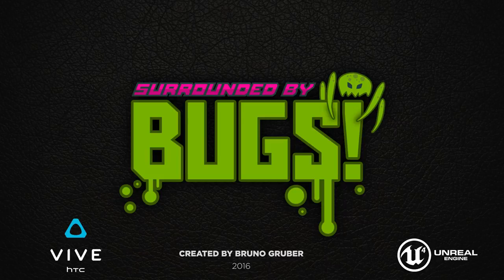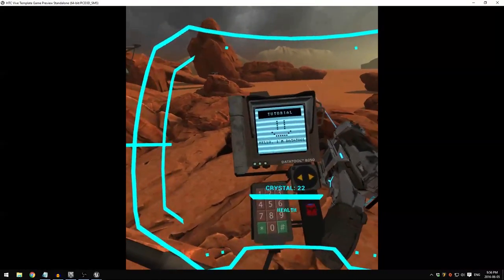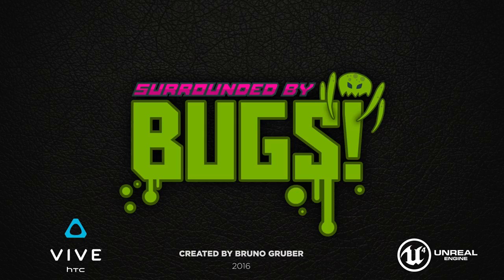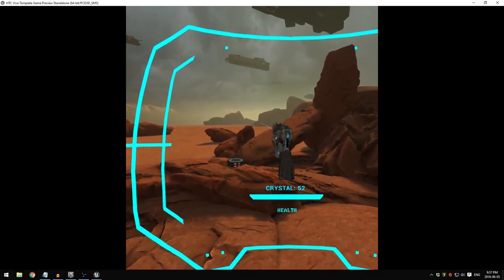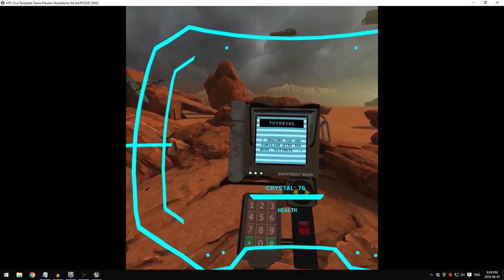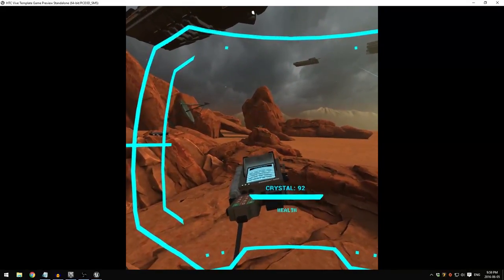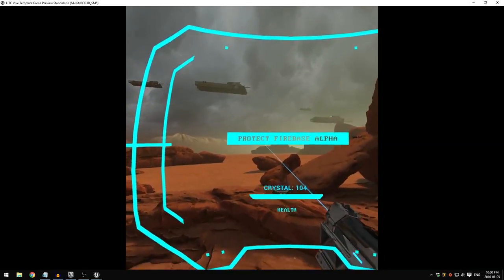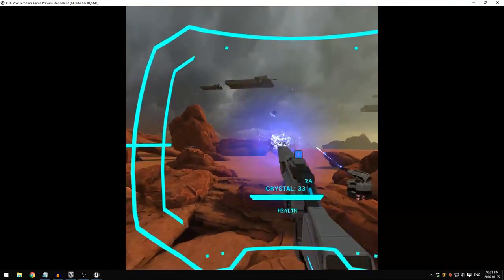Surrounded by Bugs! New VR game, first look!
Hey everyone, this is my first video about this new project. It's a game for the HTC Vive. Hope y'all like it! Feel free to send me feedback :)